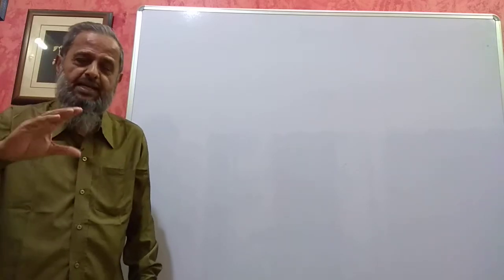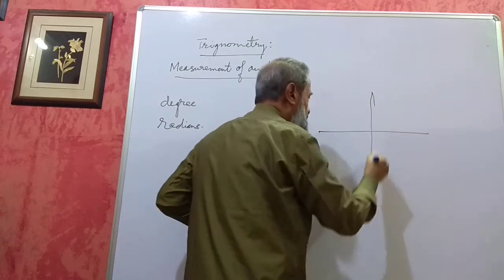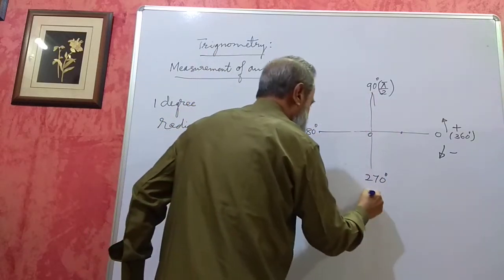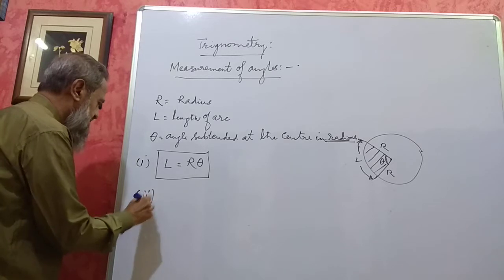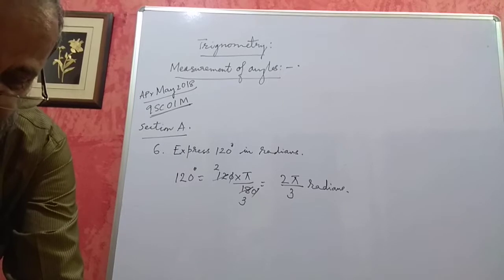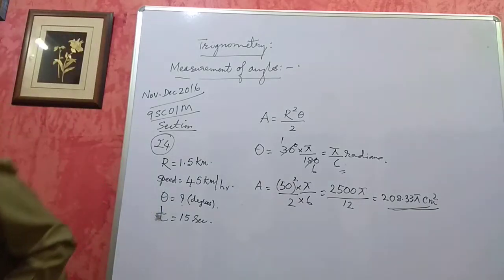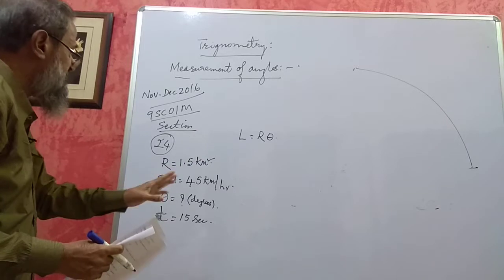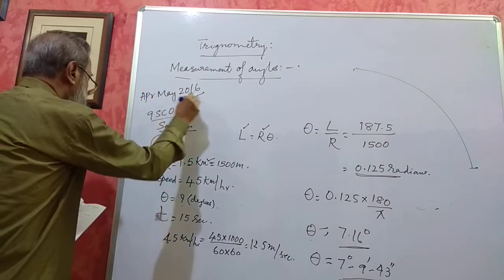Elementary Trigonometry-Measurement of Angles